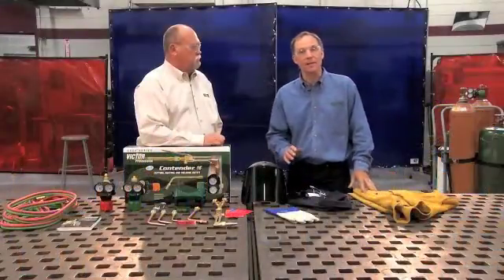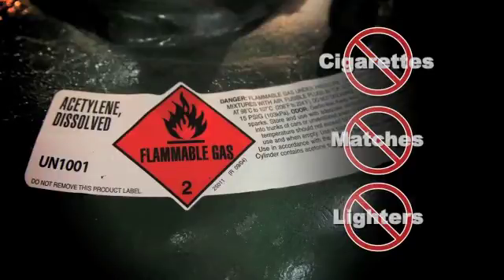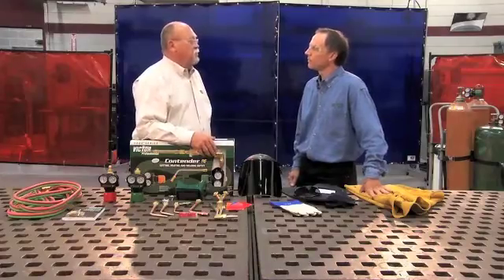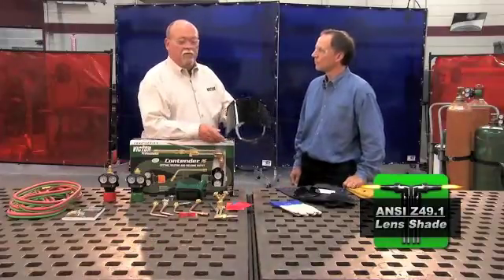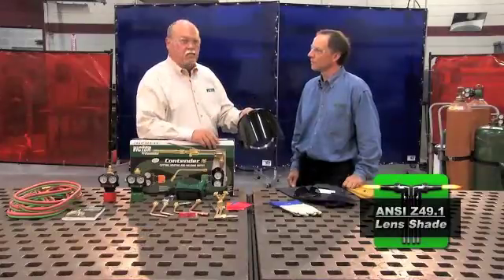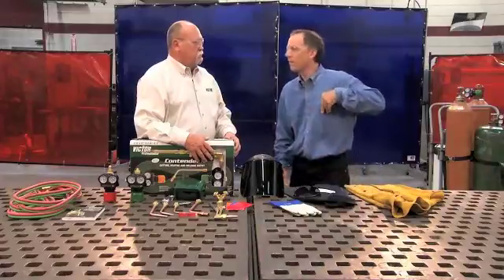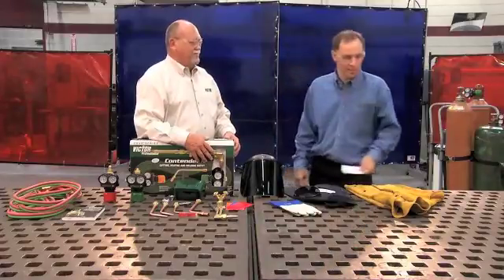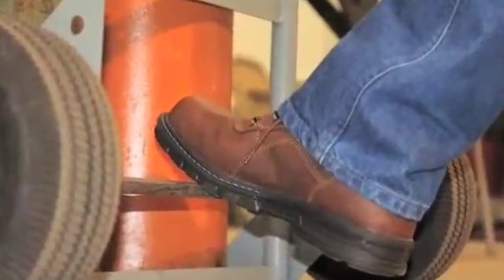Victor Good Housekeeping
Good housekeeping is an important thing to have when cutting, welding, heating and brazing!

Victor Gas Equipment is the world leader in gas and safety regulator equipment, providing superior quality, reliable products, safety, and performance resulting in numerous product innovations including patented built-in flashback arrestors and check valves for torches.

Victor products cover the full range of needs from general industrial to heavy duty mill and foundry requirements. Victor's gas apparatus line is the most complete selection offered from any manufacturer and the only one offering users the (patented) safety benefit of built-in flashback arrestors and reverse flow check valves.

This Video is a small portion of the complete Victor Safety Video that Victor Technologies released January 2012. For full video or further details, please contact Victor Technologies at 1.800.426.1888 or visit us